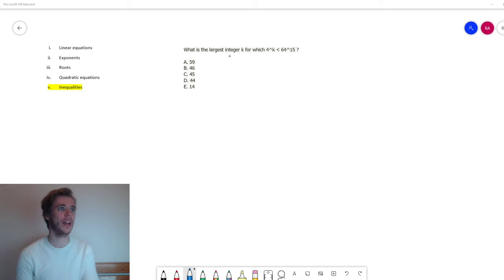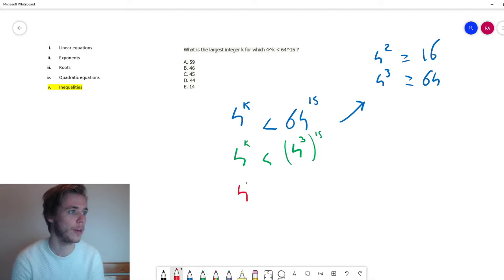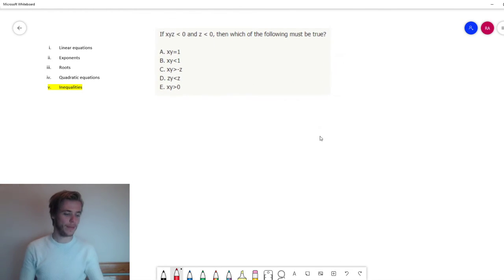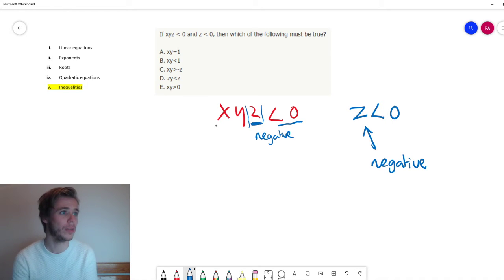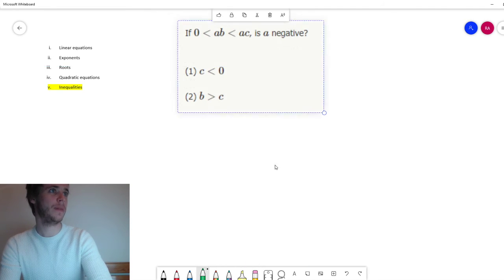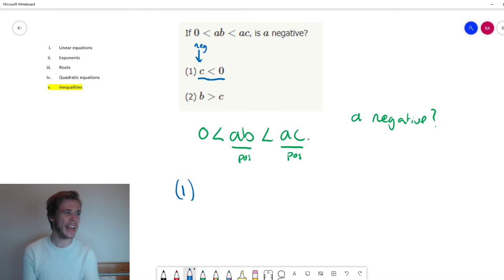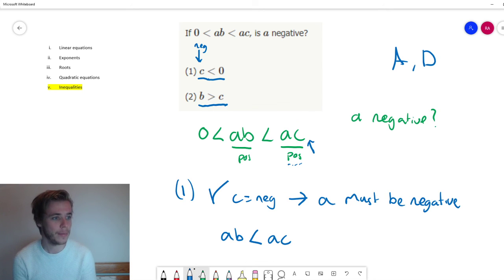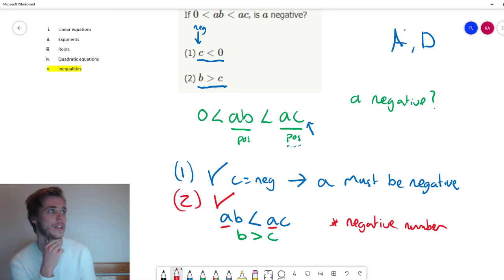GMAT - Part III - Inequalities (video 5/5)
In this GMAT video, several GMAT inequalities questions are discussed.